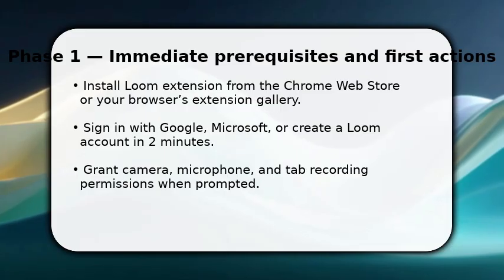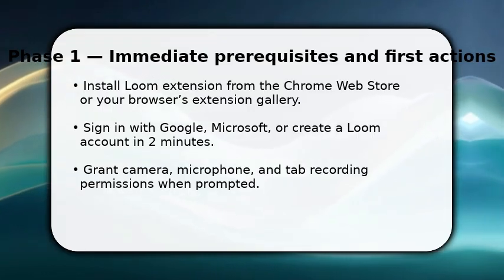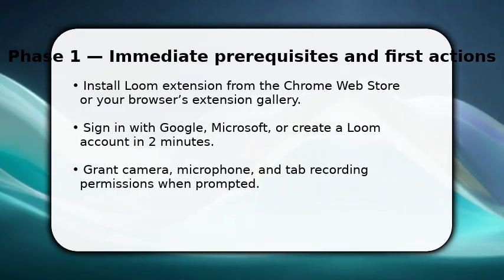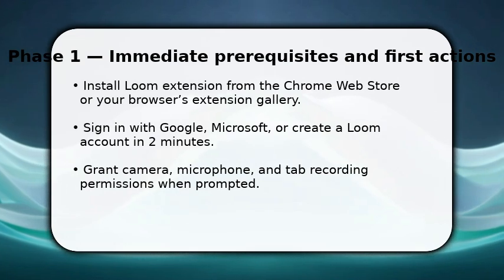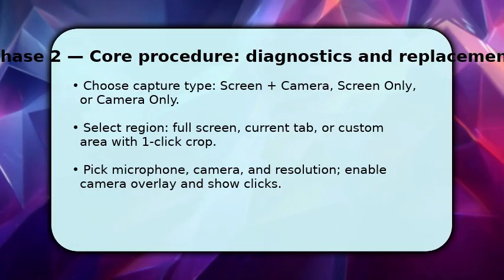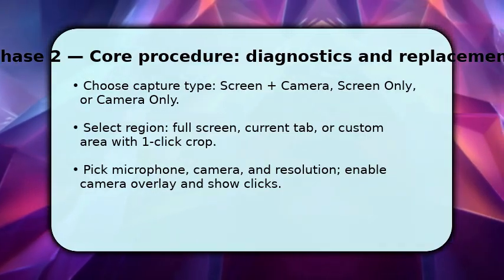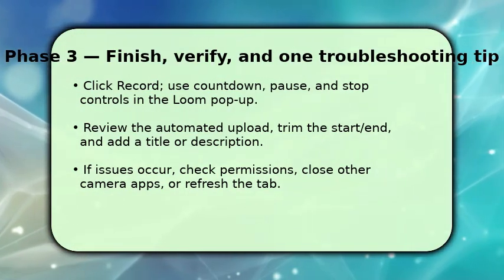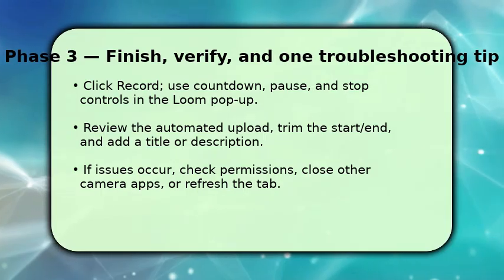How to Record Using Loom Extension - Step by Step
How to Record Using Loom Extension - Step by Step | 🔒 Surfshark VPN Deal — Stay private and secure. $1.99/mo + 3 Months Free ▸

Learn the step-bythy process of recording your Loom presentations with our comprehensive guide. Enhance engagement and shareability by mastering this simple yet effective extension technique.